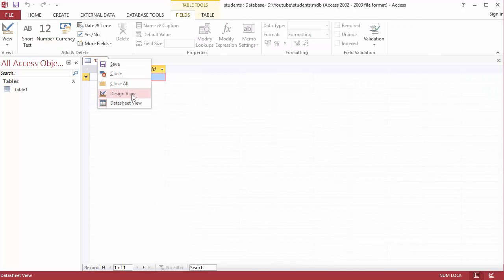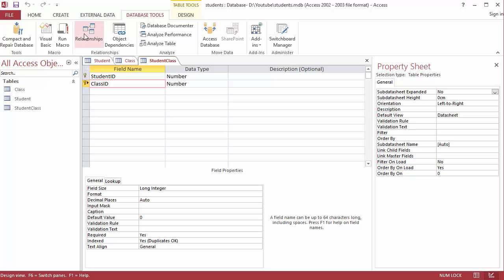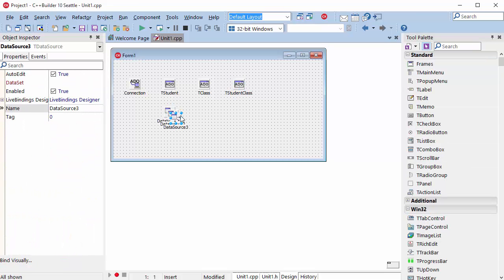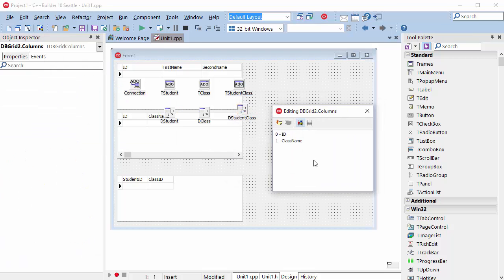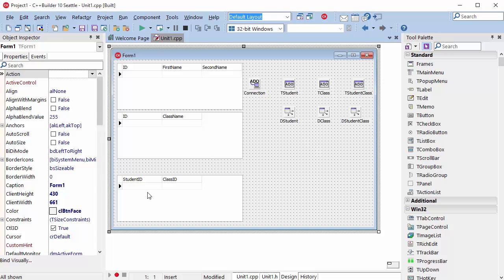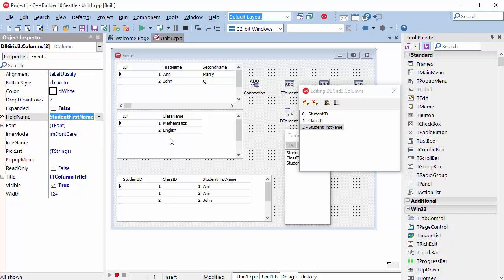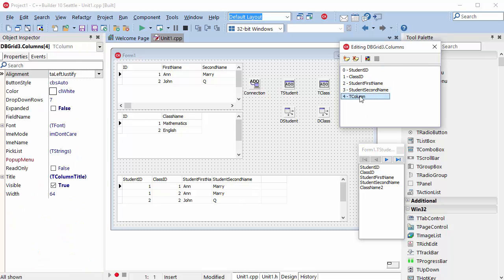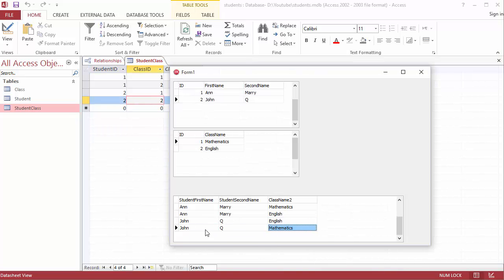C++ Builder - ADO & Lookup Fields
How to use lookup fields in C++ Builder and ADO components? Check it in this video!